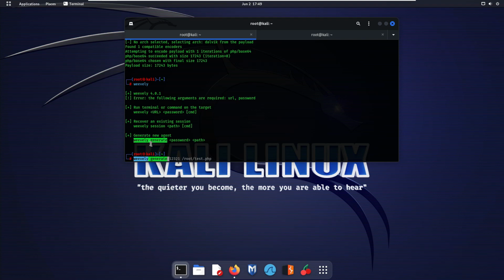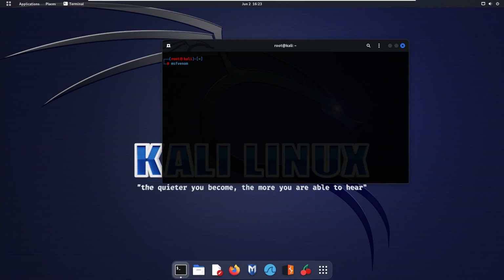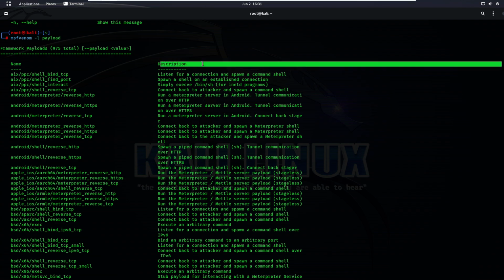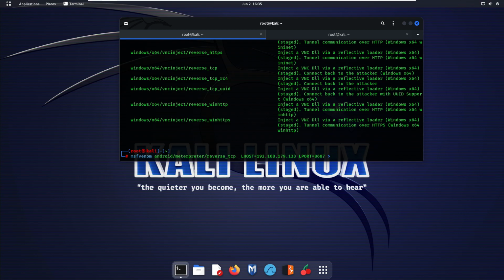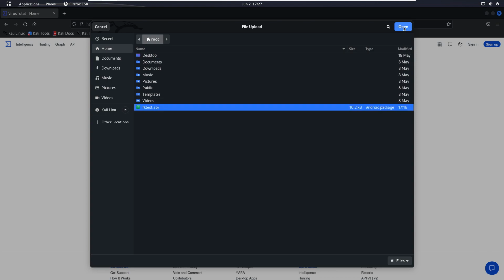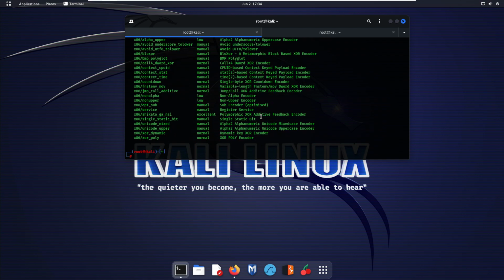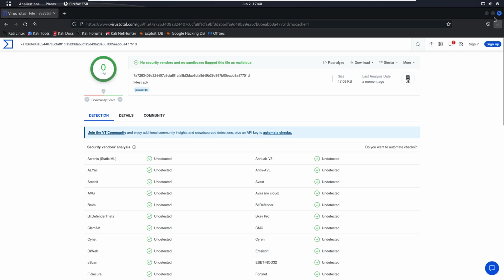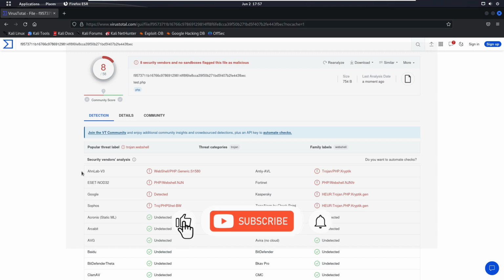What is a payload? | How payloads are genrated? | Creat Undetectable Payloads.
Fk Cyber Zone is a top-class institute for learning linux os, Penetration Testing, and more cybersecurity skills. In this session we will see how to be safe from payloads.